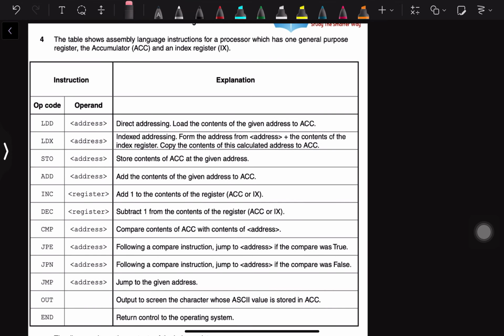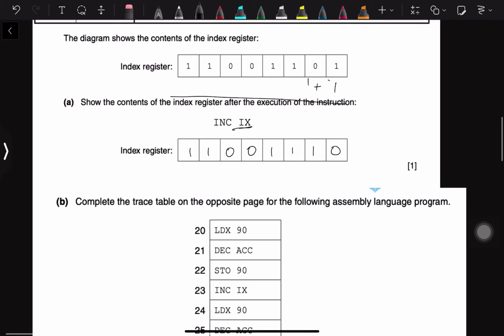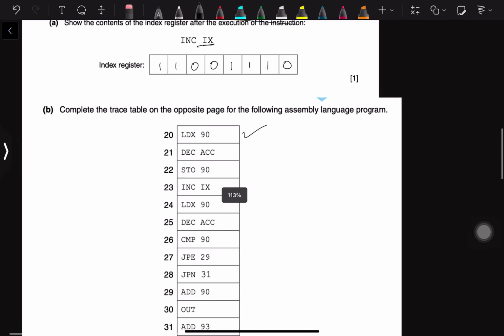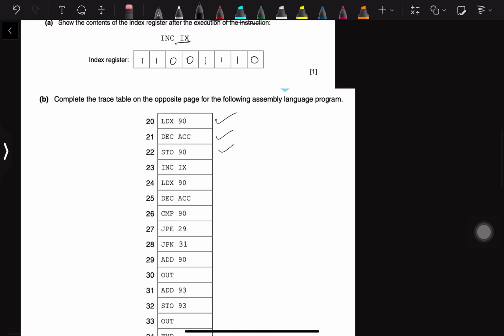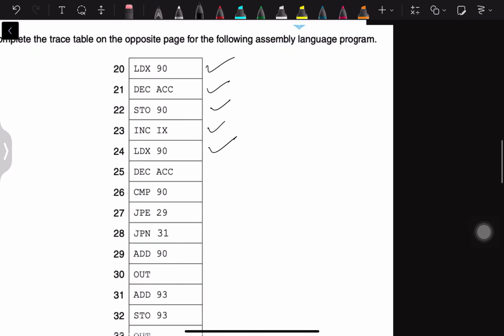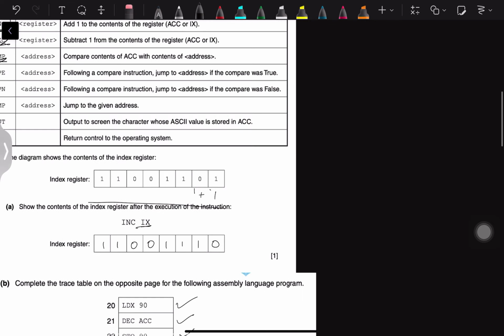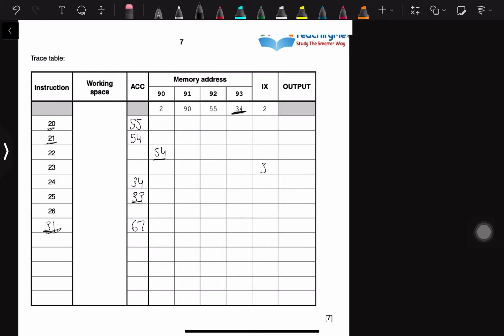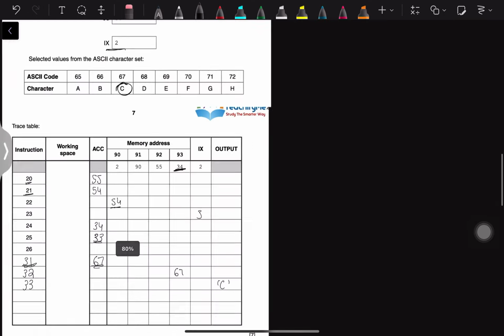LLL Trace Table